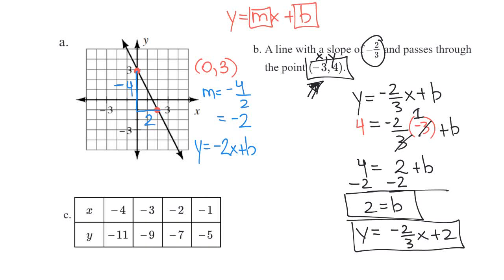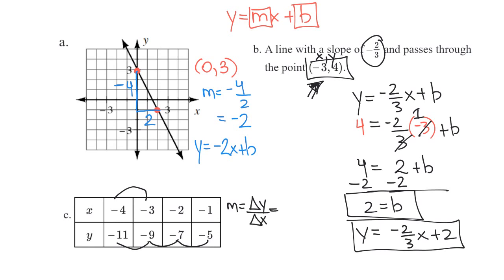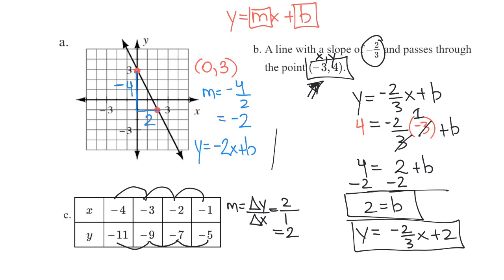Writing an Equation from a Table